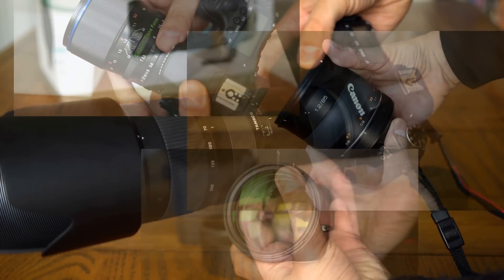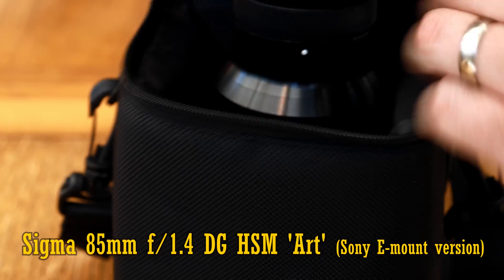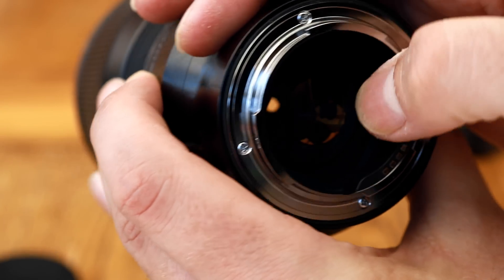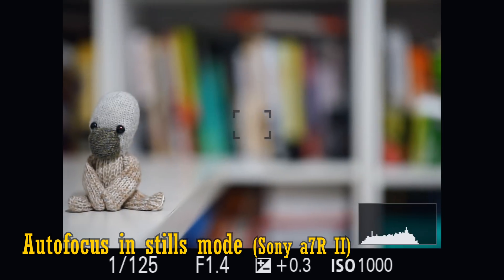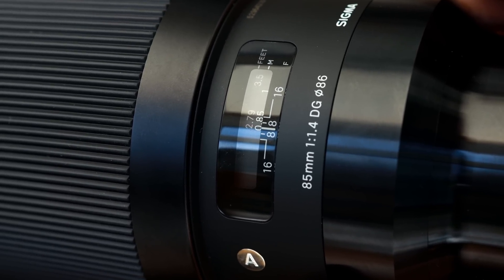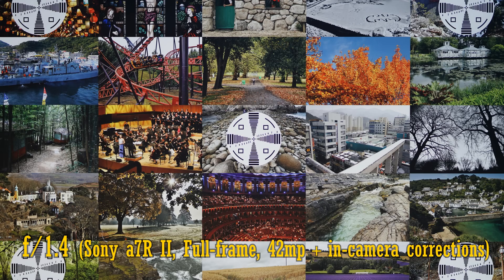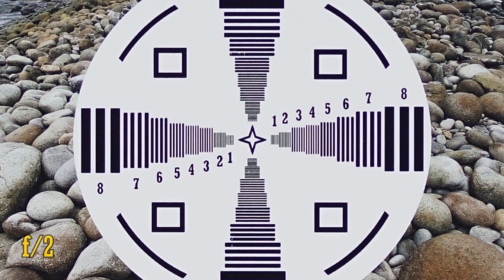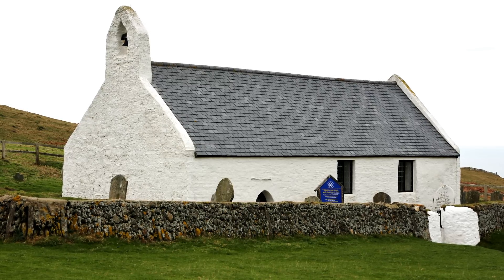Sigma 85mm f/1.4 'Art' on Sony E-mount: high resolution test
When I tested this lens years ago on Canon EF mount, the highest resolution full-frame camera I owned was a 20 megapixel Canon 6D. In preparation for a series of videos on the sharpest lenses I've ever tested, here are its test results on a 42 megapixel Sony a7R II.

All pictures shot by me on a Sony a7R II, Canon 6D and EOS M3 cameras.